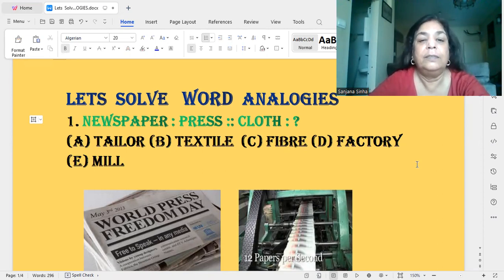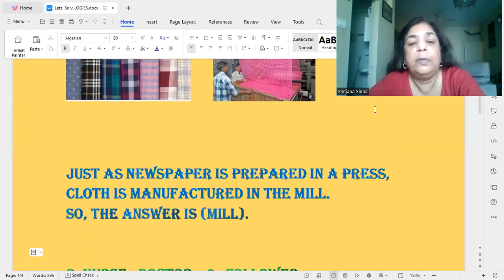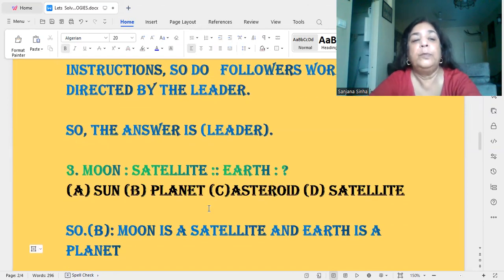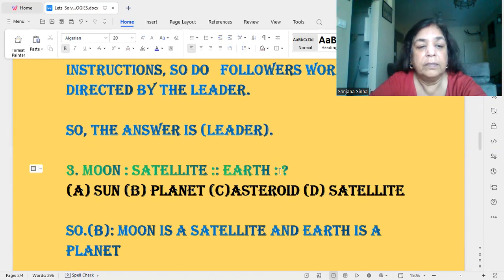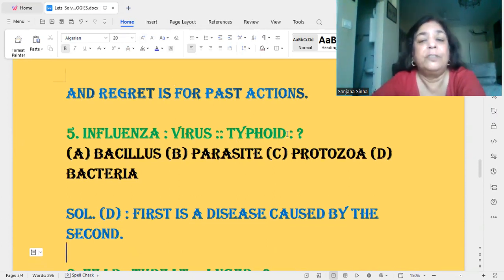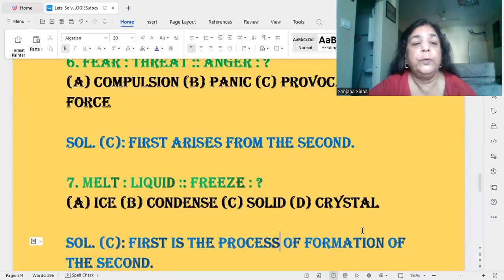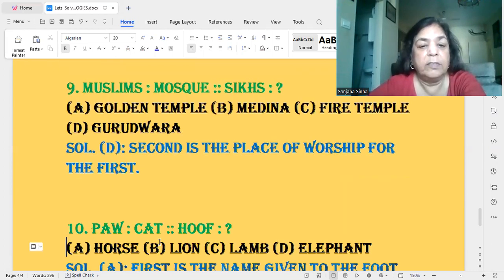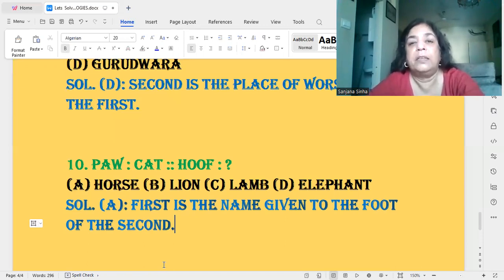Word Analogies Part 2 Questions & Answers By: Sanjana Sinha